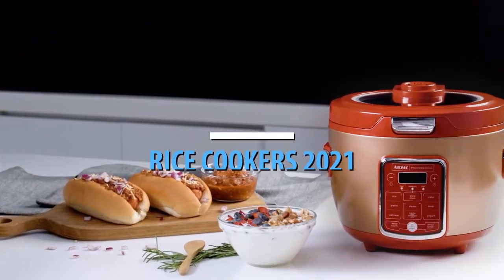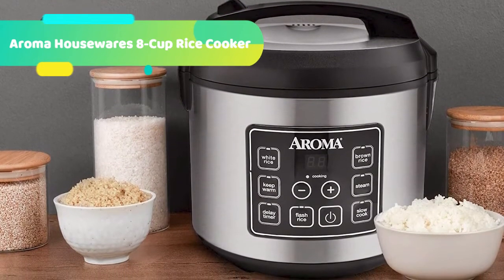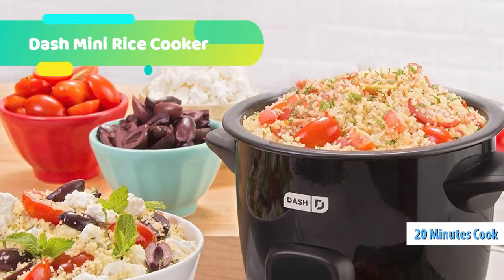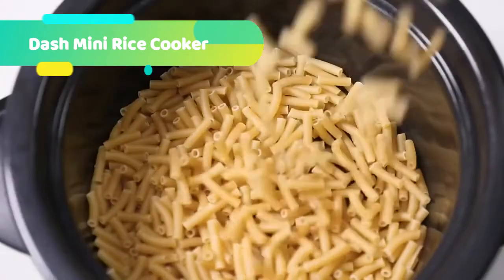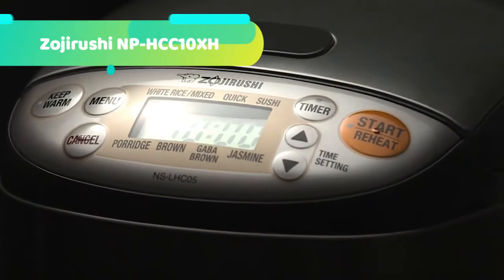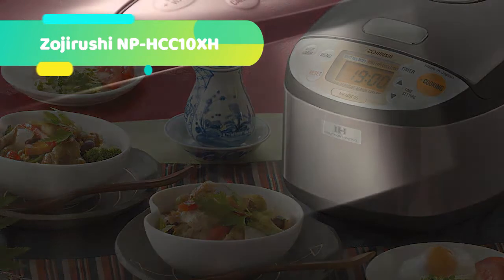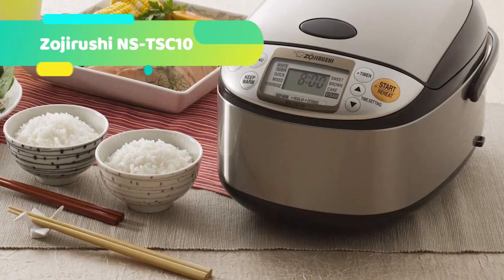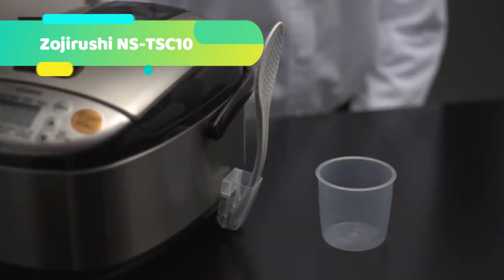Top 5 BEST Rice Cookers of 2021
-Links to the Best Rice Cookers 2021 we listed in this video:

-US Links-

-5. Aroma Housewares 8-Cup Rice Cooker

-4. Dash Mini Rice Cooker

-3. Black+Decker 16-Cup Rice Cooker

-2. Zojirushi NP-HCC10XH

-1. Zojirushi NS-TSC10

Which is the best company rice cooker?
Is Tiger the best rice cooker?
How do I choose a rice cooker?
Are expensive rice cookers worth it?
Which is the best rice?
Which brand electric cooker is best?
Which is better tiger or Zojirushi rice cooker?
What is the best rice cooker 2021?
What is the best Japanese rice cooker?
Does a rice cooker make better rice?
How long do rice cookers last?
Why do rice cookers take so long?
Why is Zojirushi so good?
Why is Tiger rice cooker so expensive?
Why is Zojirushi?
Who has the best rice in the world?
Why Basmati rice is not good for health?
Which is the best rice for daily use?
Is electric cooker good for health?
Is electric rice cooker good?
Is rice cooker good for health?
Is Zojirushi made in China?
Is Zojirushi a good brand?
Who owns Zojirushi?
Does Zojirushi use Teflon?
Are rice cookers and slow cookers the same?